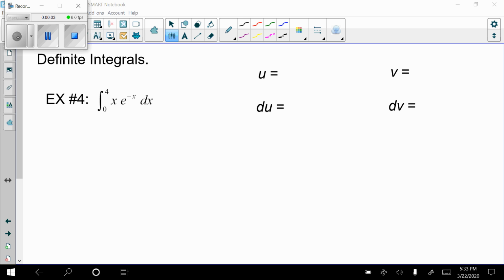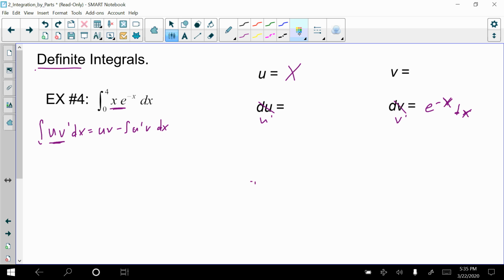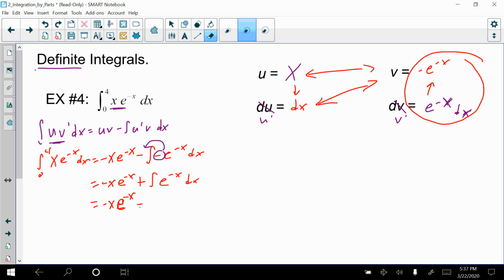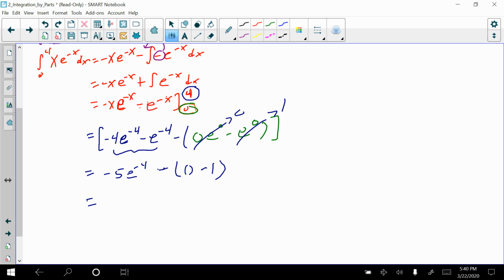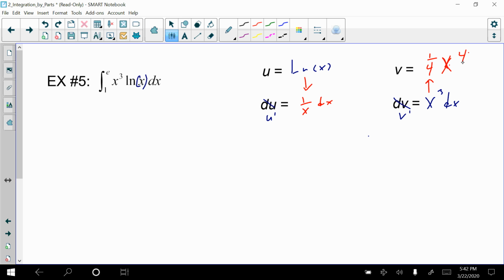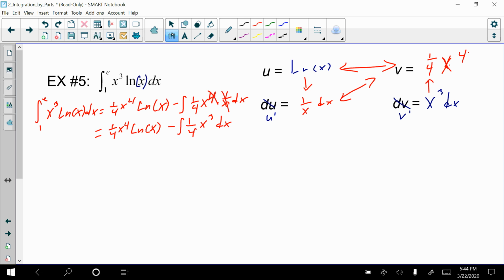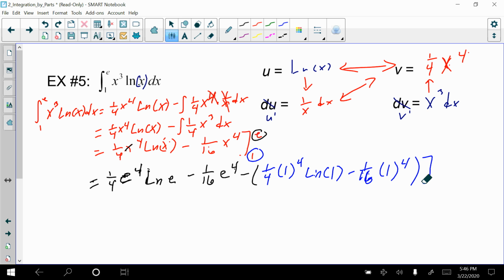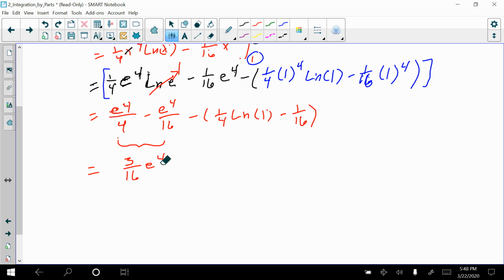Integration by Parts Part 2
This video demonstrates how to do integration by parts with definite integrals.